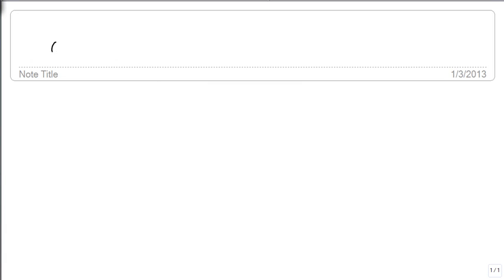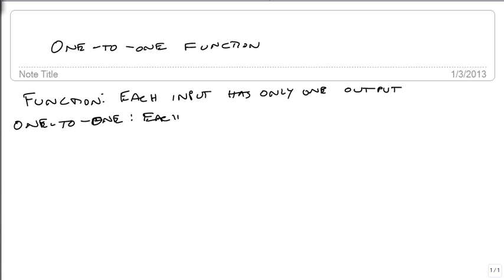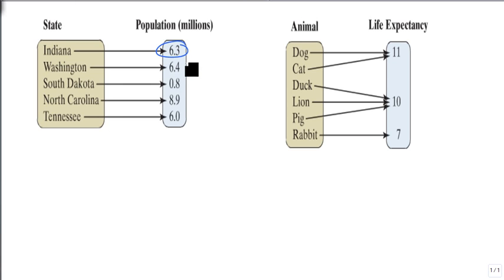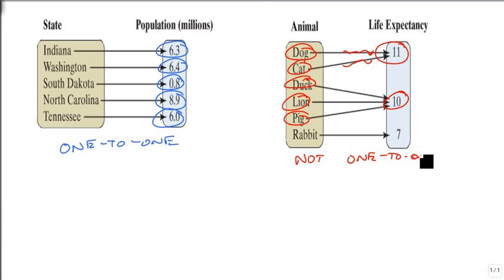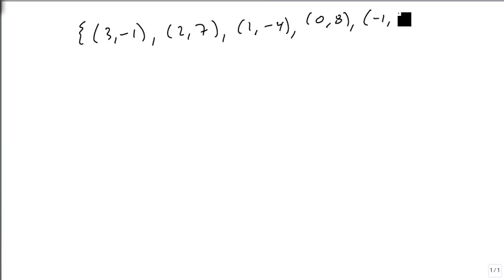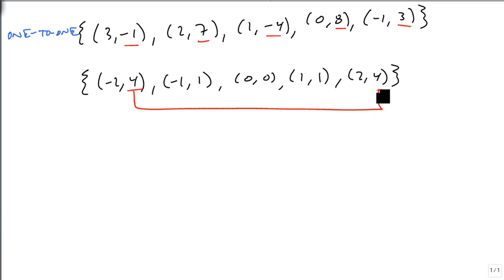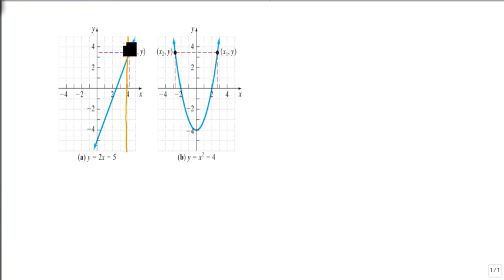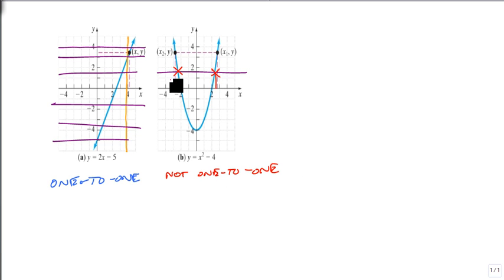One-to-One Functions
How to recognize one-to-one functions found in mappings and lists of points.